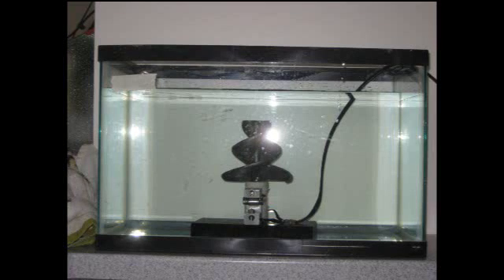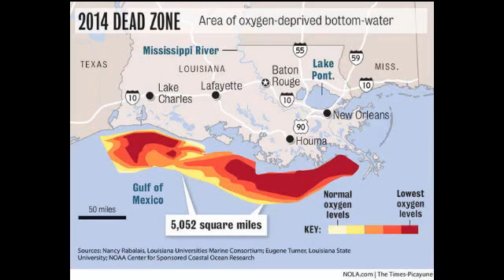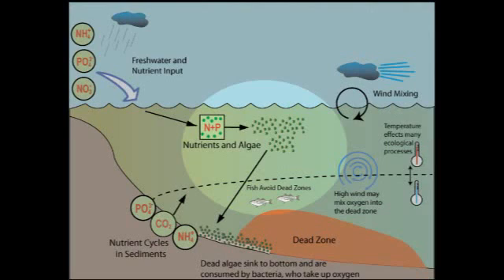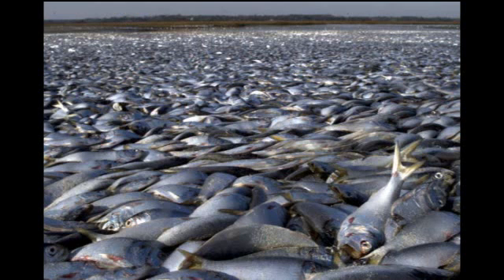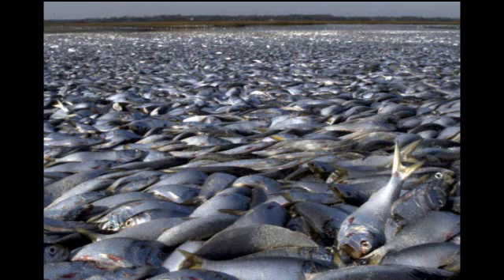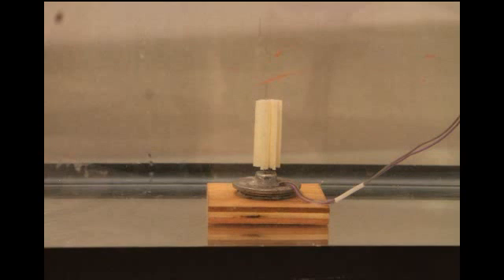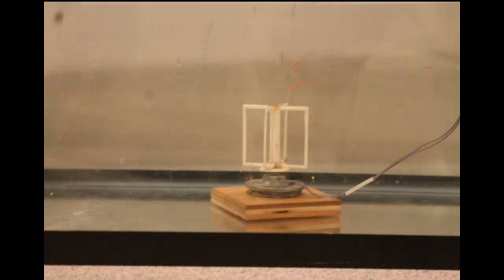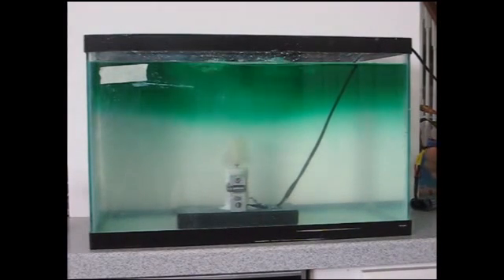The Helical Impeller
This video was made for the Create the Future Contest. The Helical Impeller is my own unique design that I manufactured.